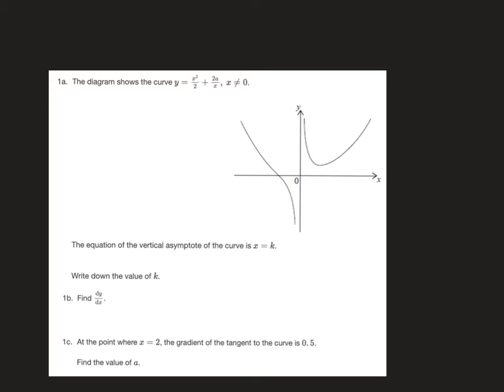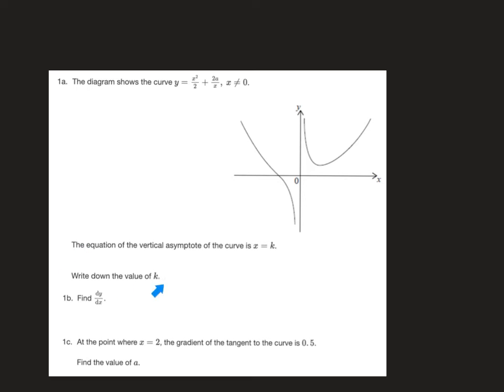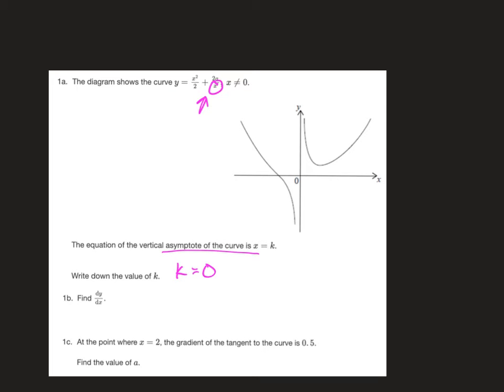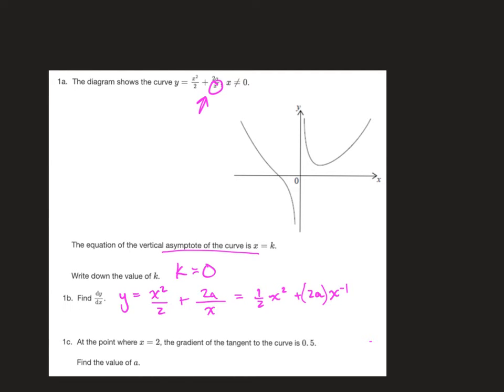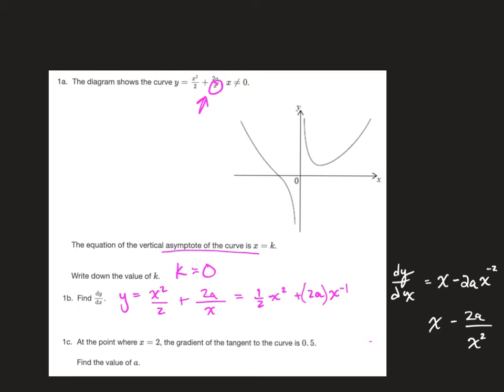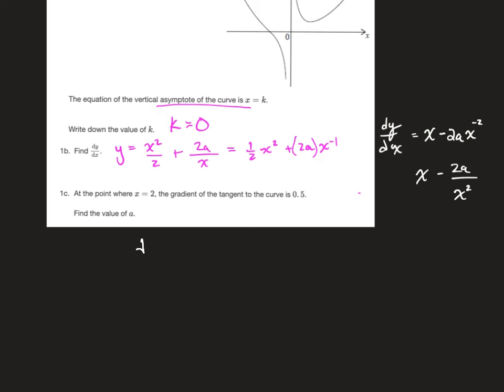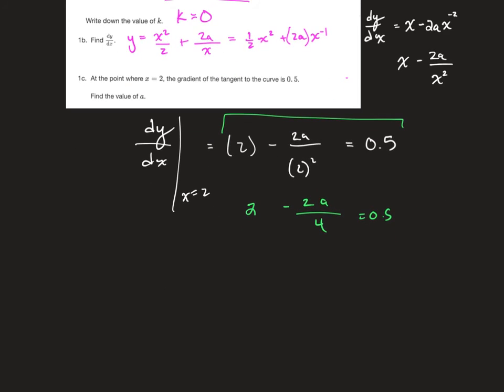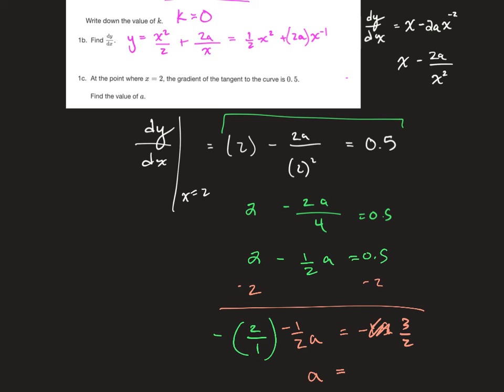Question 1 ibcalc